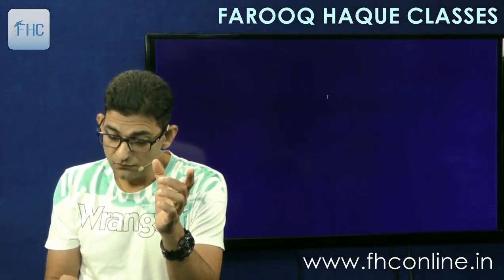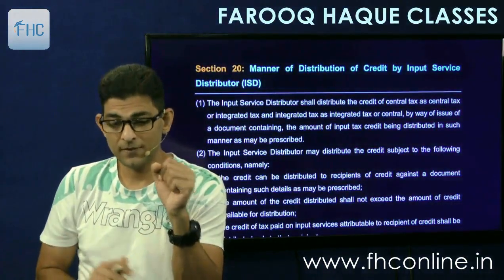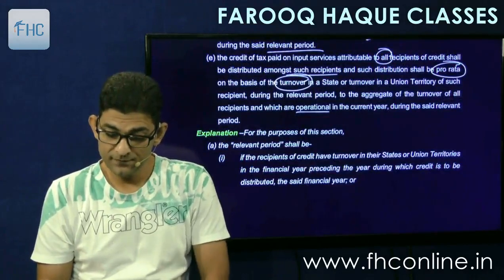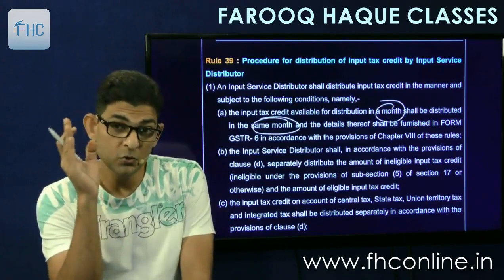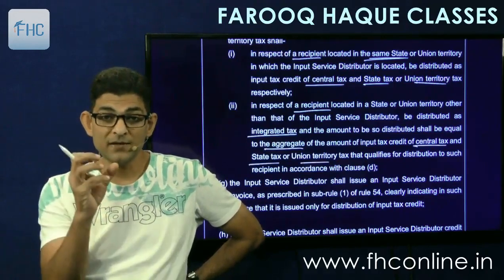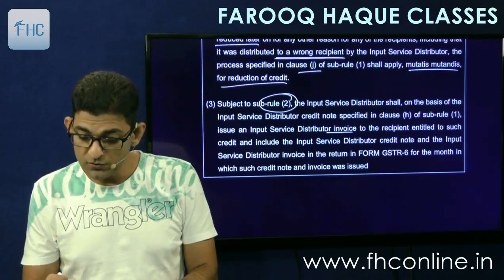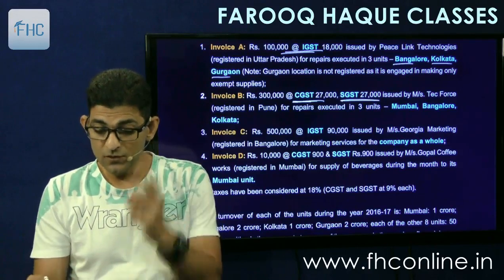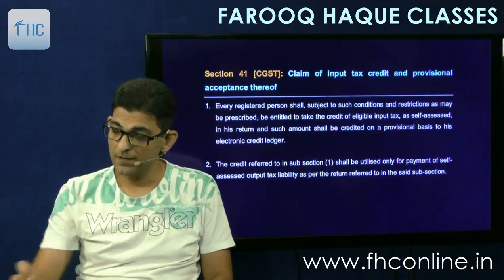Lecture 48 | CA FINAL | IDT | GST | Input Tax Credit | Sec 20 ISD